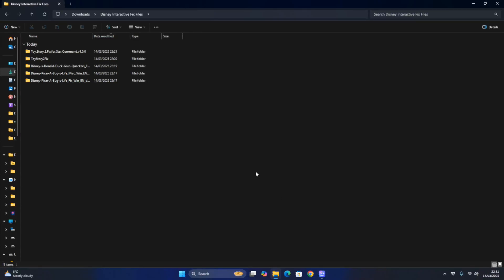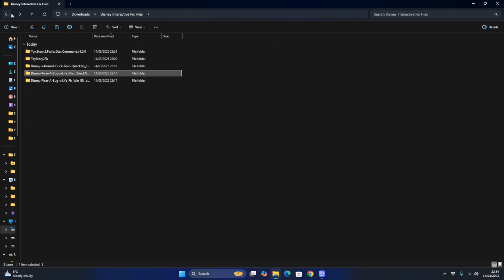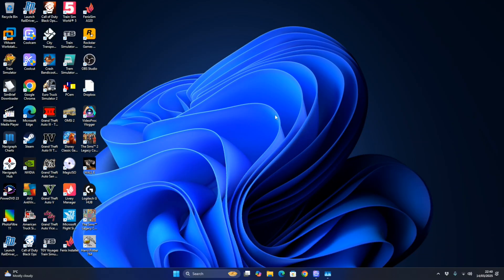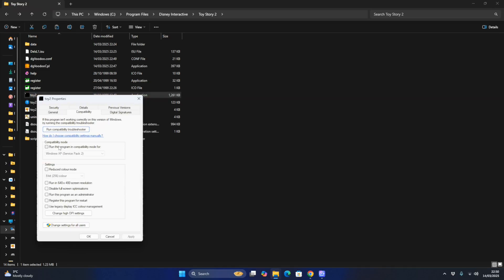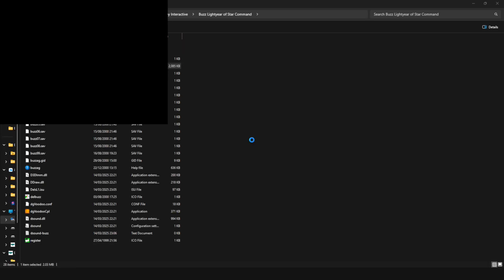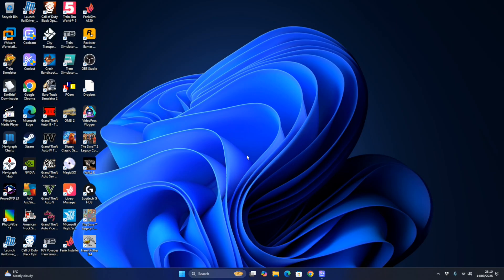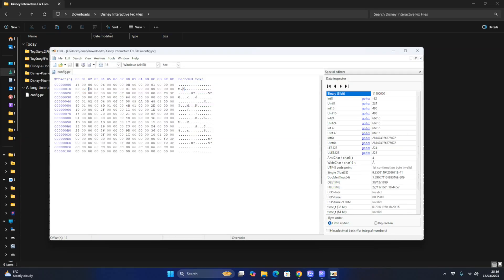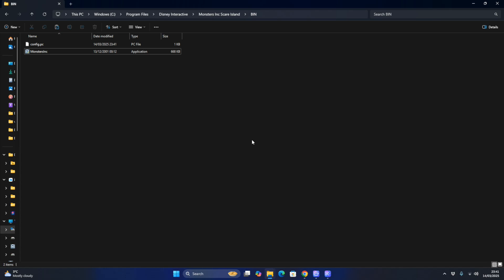How to Play Old Disney Interactive PC Games on Windows 11 (2025)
People have been asking and here it is, a full guide on how to play the old Disney Interactive games on modern PC and Windows 10/11. Enjoy playing these amazing games back from your childhood.

On Windows 10/11 64bits I had to do the following to be able to start the installer:
Create a folder named C:\Windows\SysWOW64\InstallShield\setupdir\0809
Copy "setup/_setup.dll" from the ISO to the folder that was created in the previous line.
This issue is related to 32bits compatibility mode on 64bits systems.
I've used ProcessMonitor to find this solution.
Start the installer.

I did a tutorial on How to Fix A Bug's Life, Toy Story 2 and Buzz Lightyear of Star Command for the PC on Windows 11 and on Modern PCs, to get it working you would need Toy Story 2 Fix file as well as the DGVoodoo2 and by forcing resolution to 1920x1080 and then it should work fine!!!

Note: Note: Some Disney Interactive Games may not be playable and if you find it hard to get these old games to work then I would recommend to run Windows 95, Windows 98, Windows ME or Windows XP under PCem/86Box if this is useful.